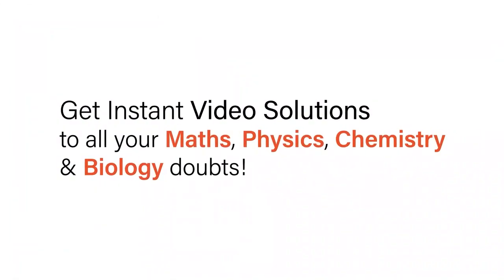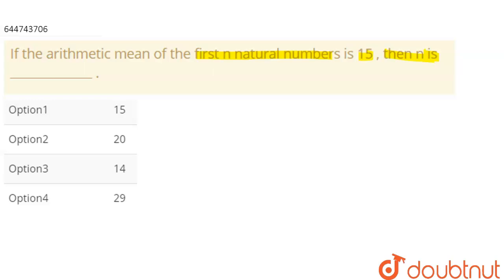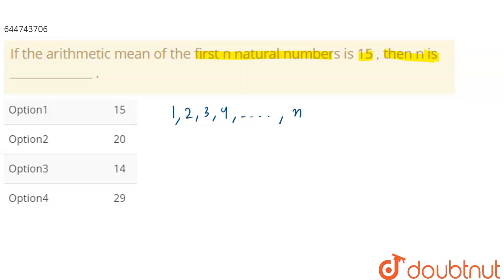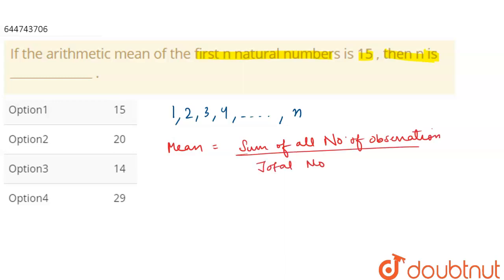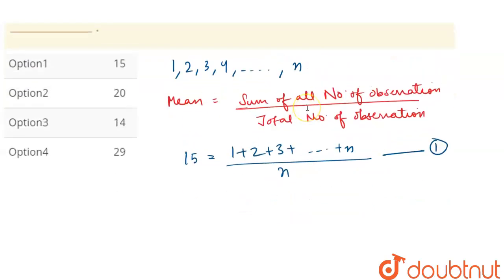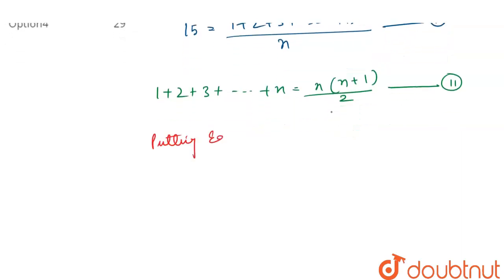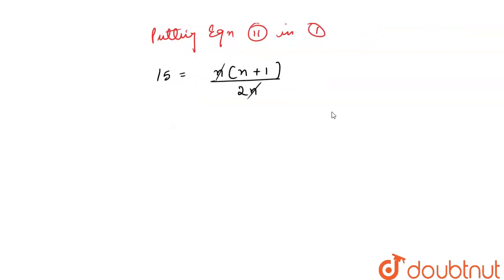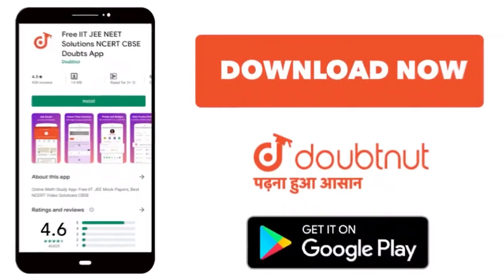If the arithmetic mean of the first n natural numbers is 15 , then n is __________ . | 12 | MEAS...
If the arithmetic mean of the first n natural numbers is 15 , then n is __________ .
Class: 12
Subject: MATHS
Chapter: MEASURES OF CENTRAL TENDENCY
Board:IIT JEE

👉 Have Any Query? Ask Us.